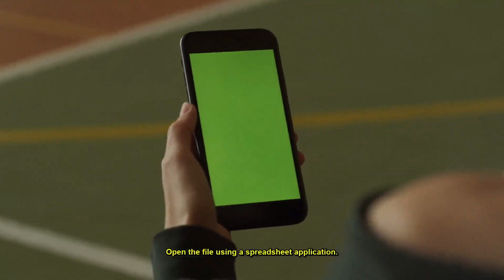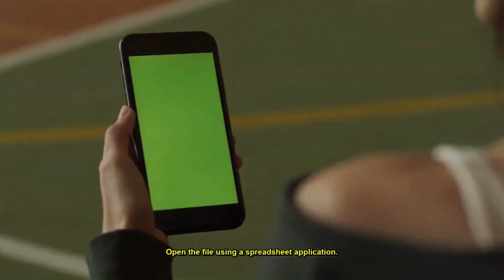How to transfer income from HubSpot Marketing to your bank - Complete Guide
In this comprehensive guide, we walk you through the step-by-step process of transferring income from HubSpot Marketing to your bank account. Whether you're a small business owner or a marketer, understanding how to manage your finances effectively is crucial for growth. Learn about the tools and integrations available, tips for seamless transactions, and best practices to ensure your funds are transferred quickly and securely. Don’t miss out on optimizing your income flow from HubSpot!